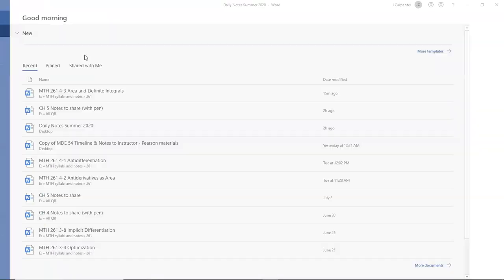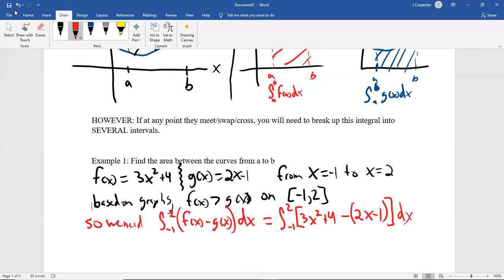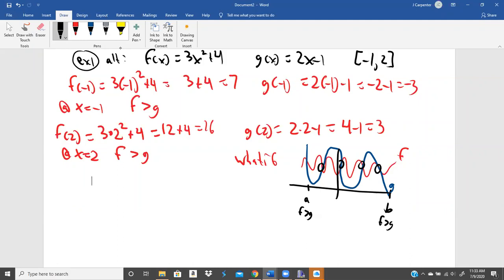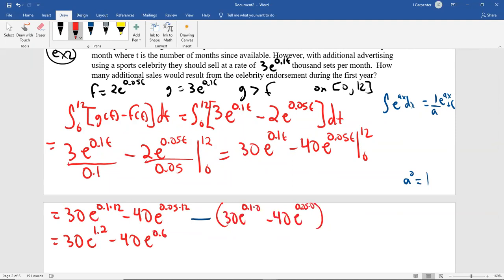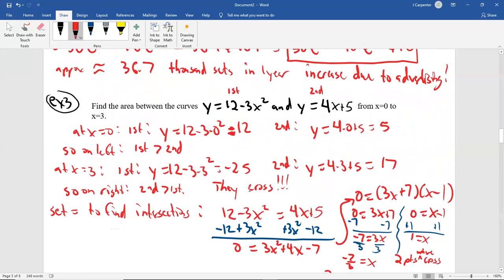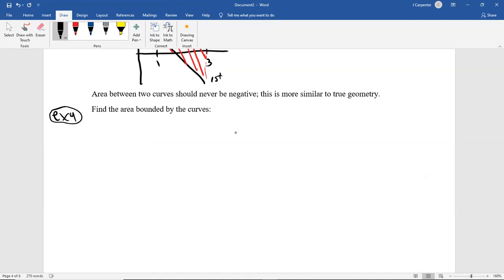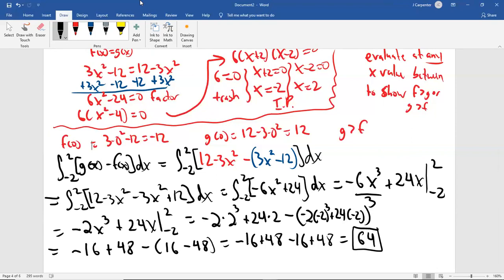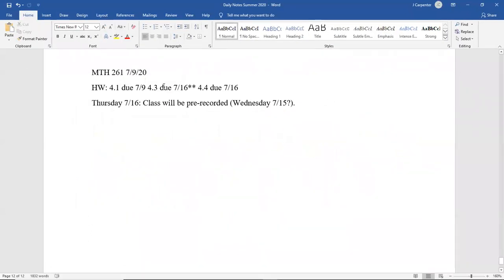MTh 261 7/9/20 Lecture 4.4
Area between two curves, Average Value Theorem.